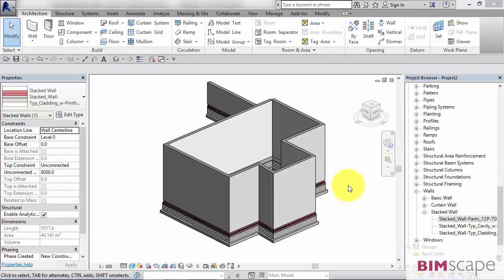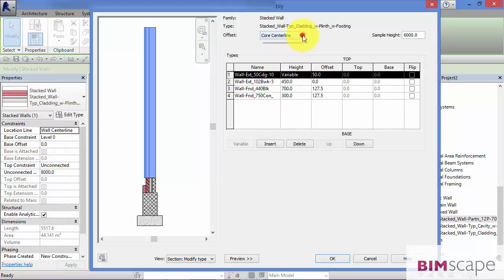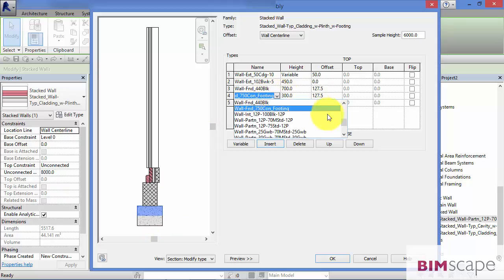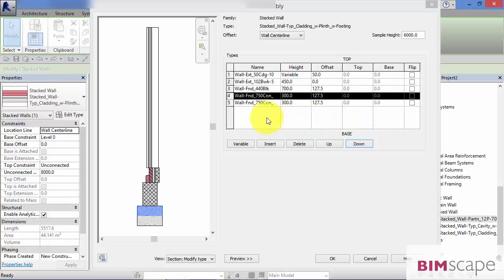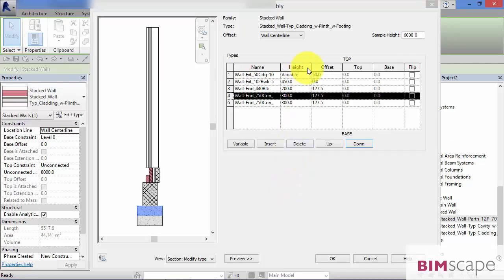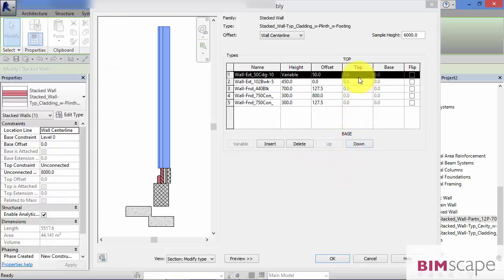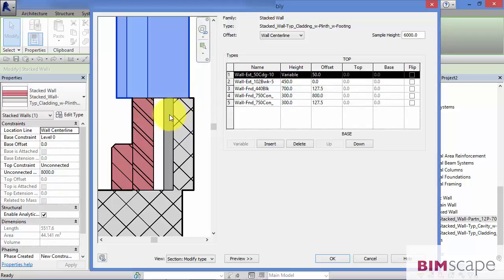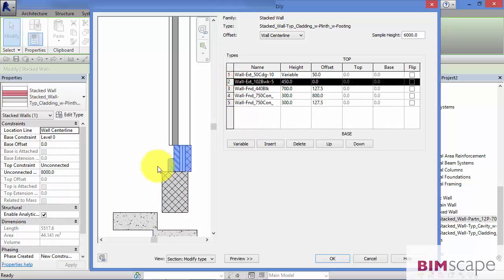The Structure / Edit Assembly panel: The Ultimate Guide to Revit Walls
This is a sample video from "The Ultimate Guide to Revit Walls" online course. For full details of this course, including a detailed Agenda of all Modules and Units, please visit.